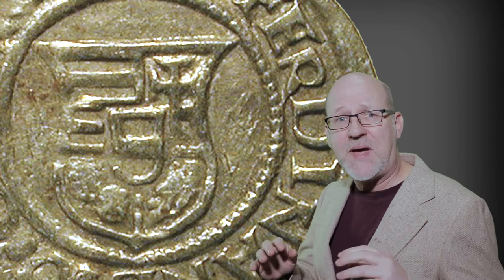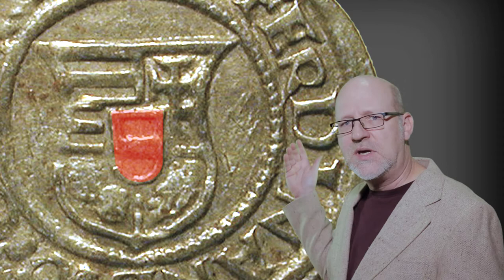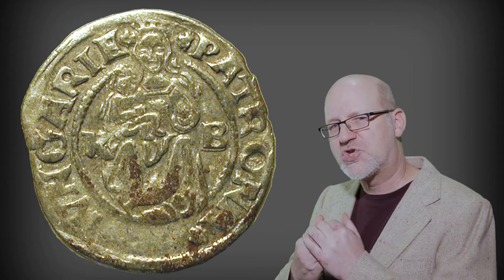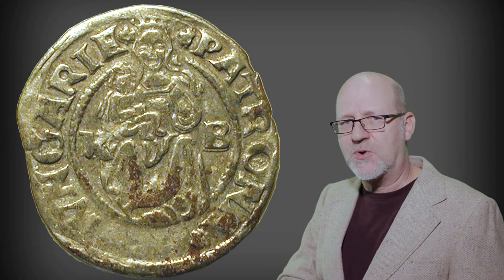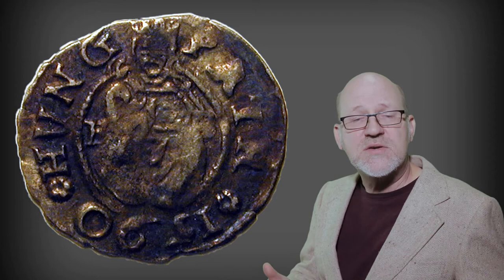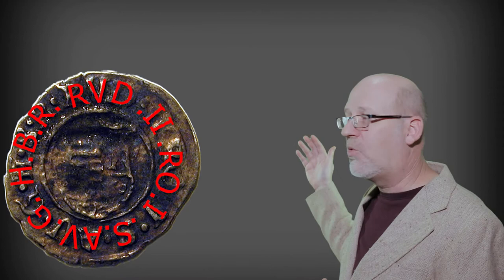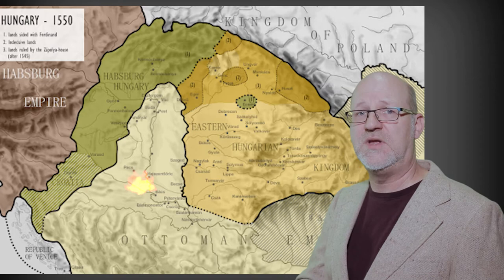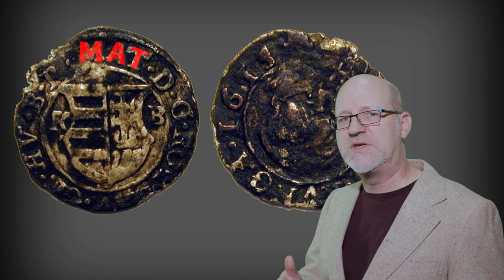Coins, Counterfeits, & Christianity in 16th Century Hungary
The holiday season still finds Christian nativity scenes in parts of our modern world, but not on coins. In the 16th century, though, Mary and the baby Jesus made many an appearance on coins, particularly in an area then known as Royal Hungary. Their appearance was quite intentional. The Habsburg Dynasty struck the Madonna and Child on coins of Royal Hungary because the region was a buffer state between the Christian Holy Roman Empire and the Muslim Ottoman Empire.

In this episode of Coin Corner, I'm looking at two of these Madonna and Child coins and talking about the complicated history of the coins and the region. Political, religious, military, and economic struggles were common, and many counterfeit coins were struck at the time.

Coins always tell a story from a particular point of view. Currency only works when users will accept it in exchange and have faith that other users will do the same. It also needs security measures to discourage counterfeit, but coins tend to be lower value than banknotes and the raw material to make them is much bulkier. This tends to make coins less of a target for counterfeit. Nevertheless, they are at times faked, and when they were struck of precious metals, people often cut them down to take value away from them and use it elsewhere.

Coin Corner is researched and presented by me, W.B. Hafford, archaeologist and economic anthropologist. It is a sub-set of a more conceptual series of money lectures, called Money Talks. The coins featured come from my personal collection and many are heavily worn. But circulation of a coin means it has fulfilled its purpose, and wear patterns can tell us a lot. Pristine examples may be valuable for most collectors, but for an anthropologist interested in usage and history, somewhat worn coins are often more interesting.